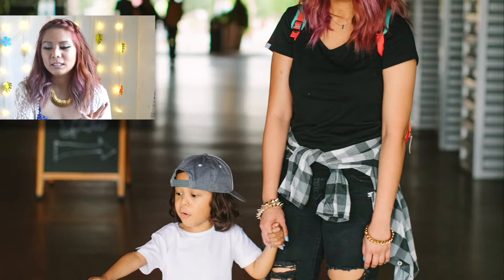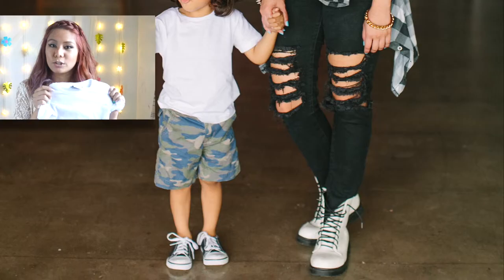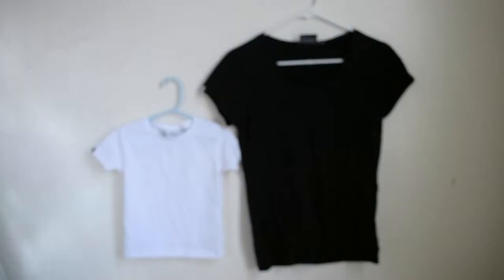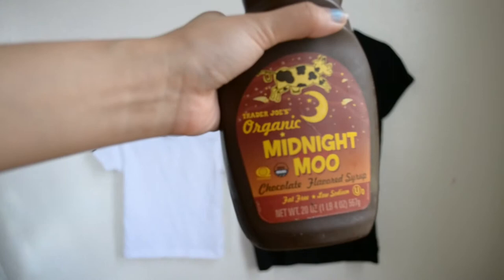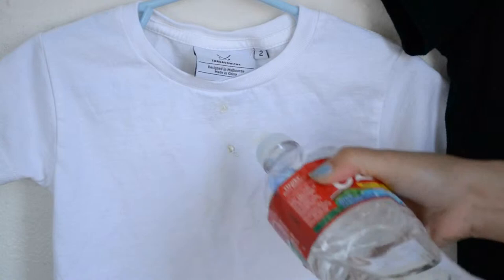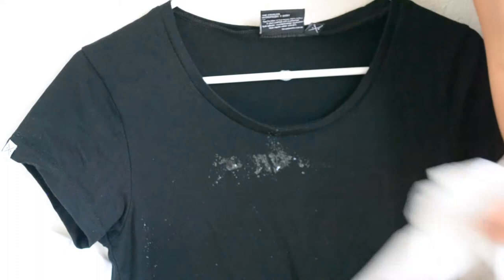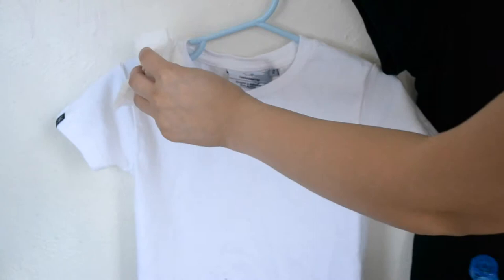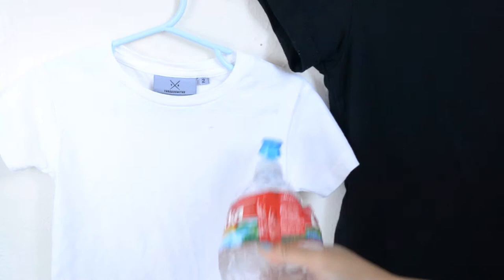Will It Come Off? Spilling Random Things On Threadsmiths Hydrophobic Shirts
Super fun experiment using Threadsmiths hydrophobic shirts!